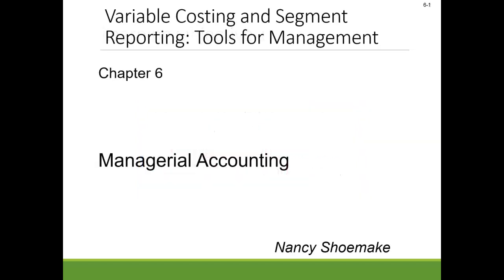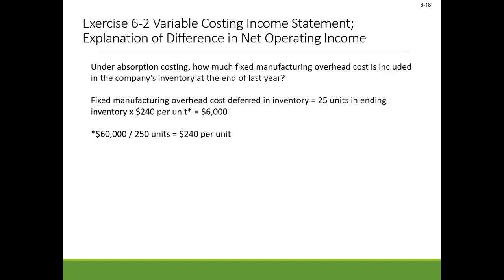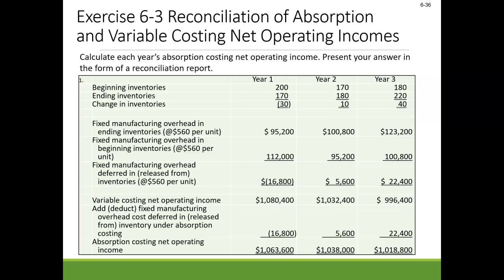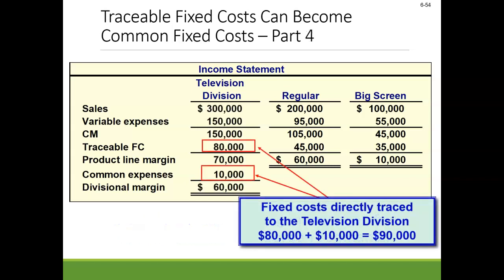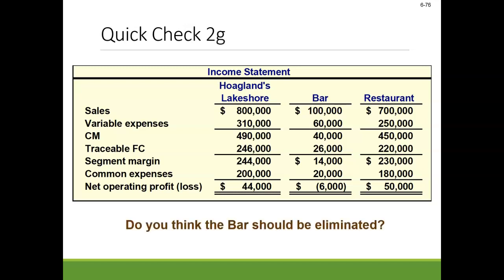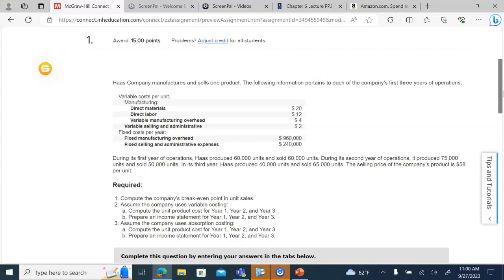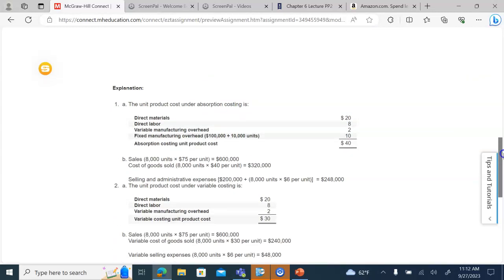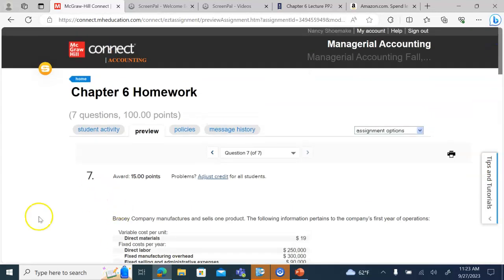Managerial Accounting Chapter 6, Fall 2023